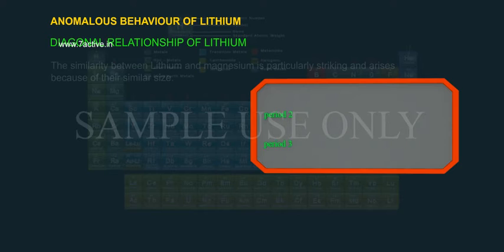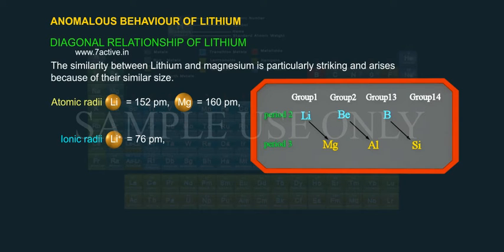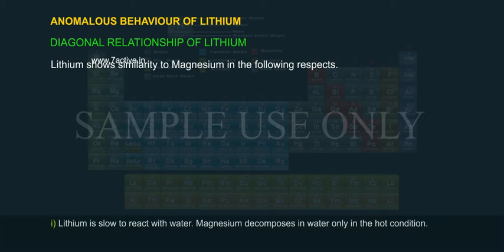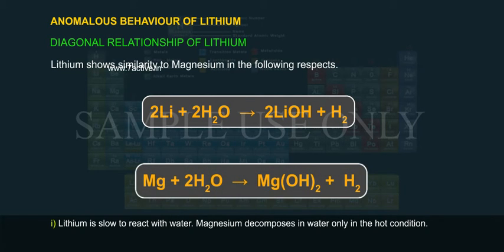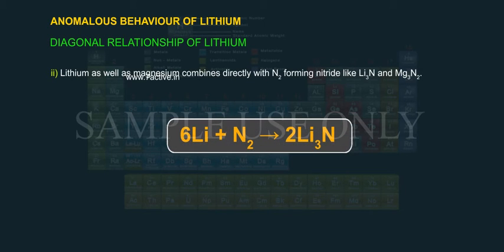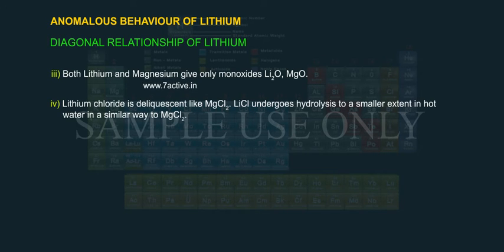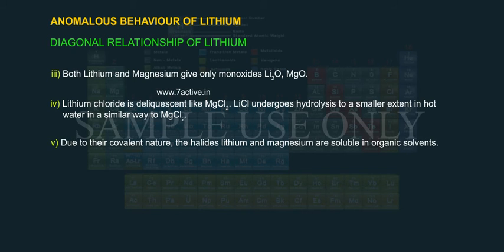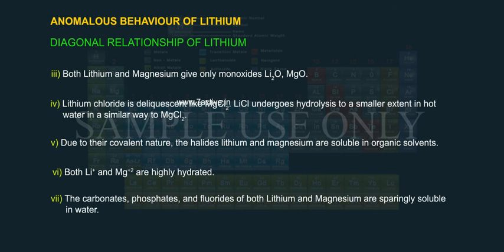ANOMALOUS BEHAVIOUR OF LITHIUM PART_02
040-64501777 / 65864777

7 Active Technology Solutions Pvt.Ltd. is an educational 3D digital content provider for K-12. We also customise the content as per your requirement for companies platform providers colleges etc . 7 Active driving force "The Joy of Happy Learning" -- is what makes difference from other digital content providers. We consider Student needs, Lecturer needs and College needs in designing the 3D & 2D Animated Video Lectures. We are carrying a huge 3D Digital Library ready to use.

ANOMALOUS BEHAVIOUR OF LITHIUM: Reasons for its abnormal behavior are mainly due to the following reasons:1  Lithium atom and its ion has very small size. Lithium ion on account of its small size exerts high polarizing effect on anions in its compounds.2 Lithium atom has highest ionization enthalpy and low electropositive character. 3 Non availability of d-orbitals in its valence shell.
Some of the important abnormal characters of lithium are given below.
1 It is more harder and lighter than other alkali metals.
2 It is not affected by air easily and does not lose its lustre even on melting.
3 It reacts slowly with water to liberate hydrogen.
4 It does not react with oxygen below 0°C. When burnt in air or oxygen, it forms only monoxide, Li2O is much less basic than oxides of other alkali metals.
5 Lithium is the only alkali metal which directly reacts with nitrogen to form
Li3N
6 Lithium hydroxide decomposes at red heat to form is much less basic than oxides of other alkali metals don't decompose.
  2LiOH → Li2O + H2O
7  Lithium bicarbonate, LiHCO3 is known in solution but not in solid state while the bicarbonates of their alkali metals are known in solid state.
8  Li2CO3 Lithium bicarbonate is less stable, as it decomposes on heating.
     Li2CO3  → Li2O + CO2
9  LiNO3 Lithium nitrate on heating gives a mixture of NO2 and O2 while nitrates of rest of alkali metals yield only oxygen.
  4LiNO3  → 2LiO2 + 4NO2 + O2
           2Na NO3 → 2Na NO2 + O2
10  Lithium fluoride LiF, lithium phosphate LiPO4 lithium oxalate Li2C2O4, lithium carbon ate Li2CO3, etc., are sparingly soluble in water. The corresponding salts of other alkali metals are freely soluble in water.
11  LiCl Lithium chloride is highly deliquescent and soluble in alcohol and pyridine. LiCl    Lithium chloride separates out from aqueous solution as hydrated crystals LiCl 2H2O whereas chlorides of other alkali metals are  insoluble in organic solvents and do not form hydrated crystals under ordinary temperatures.